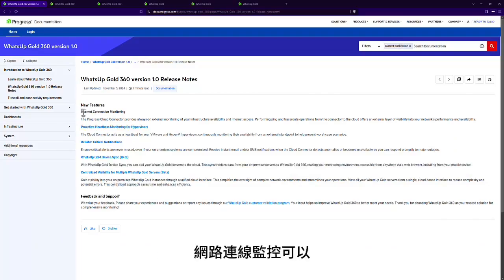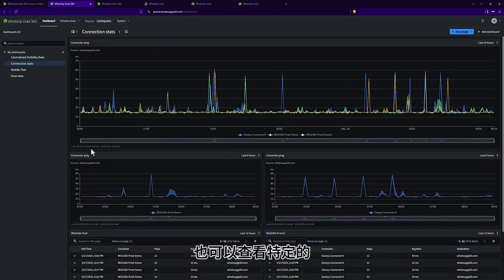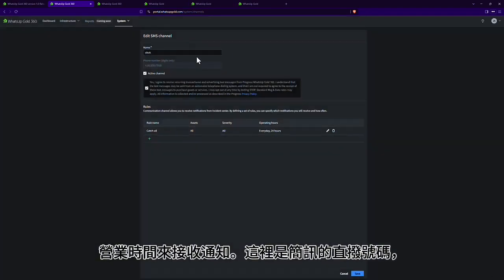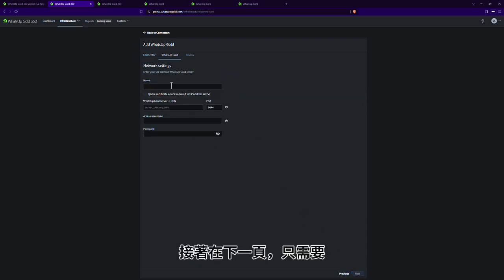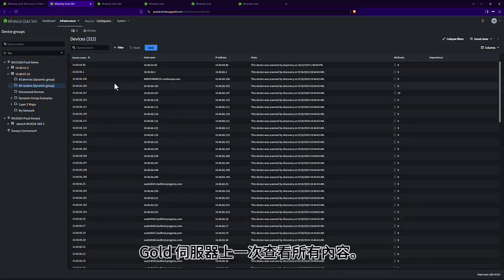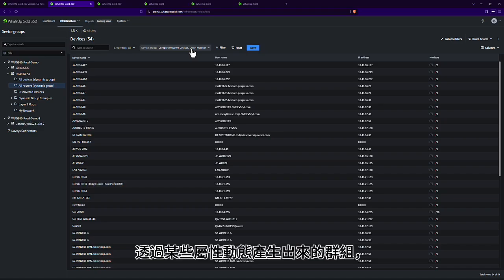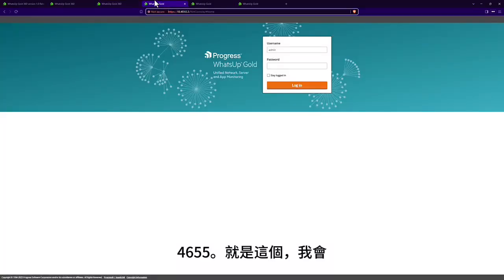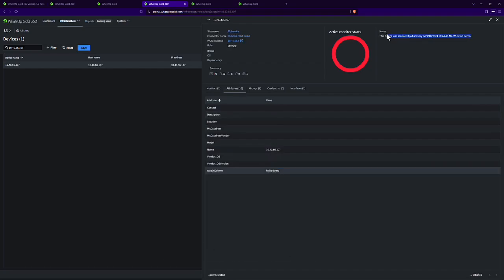介紹 What’s Up Gold 360 的功能與應用場景[中文字幕]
主講人： Jason Alberino，Progress 首席產品經理
Jason 從 docs.progress.com 出發，介紹 What’s Up Gold 360 的使用情境與最新功能。他點選 What’s Up Gold 360 的磁磚進入產品頁面，展示今天要分享的幾個重點：

🔍 功能重點一：網路連線監控與主動式心跳通知
 • 目的： 監控 Hypervisor（虛擬機器管理程式）的連線狀況。
 • 機制：
 • 部署「連接器（Connector）」於 VMware、Hyper-V 或 Azure 環境。
 • 安裝後會建立虛擬映像裝置，並定期進行 ping / trace route。
 • 保留每次 trace route 的 hop 數據、最大/最小/平均值，最多保留 30 天。
 • 主動式心跳監控：
 • 如果 hypervisor 完全斷線（例如網卡損壞），也能透過 Email 或 SMS 通訊通道 發出通知。
 • 可設定特定網站、連接器、時間條件等。

🧪 功能重點二：Beta 測試功能 — 雲端同步
 • 說明： 此功能尚未正式公開，但可透過 Customer Validation Program (CVP) 申請。
 • 功能：
 • 在部署好連接器後，可設定將 What’s Up Gold Server 資料同步到雲端。
 • 每 60 秒進行同步；裝置變更時也會同步。
 • 雲端入口網站（portal.upgold.com）可隨時存取資料，無需對內部伺服器開網路。

📊 視覺化管理與進階過濾
 • 可依照：
 • Gold Server
 • Connector
 • 群組
 • 所有裝置
 • 使用「搜尋」與「過濾器」快速篩選資料。
 • 可儲存視圖設定（欄位、憑證條件、過濾條件等）。
 • 即使來源是動態群組，也會在 Gold 360 中自動更新。

🧪 實機操作與更新演示
 • Jason 示範：
 • 在某台裝置新增屬性與備註。
 • 加入一個隨機的電源監控器（模擬斷線）。
 • 查看其在 Gold 360 中即時同步並顯示變更（屬性、備註、監控狀態等）。

有任何問題都可以提問喔！

易璽科技 | PROGRESS | Knowbe4 授權技術及培訓中心|資訊安全 | 諮詢專線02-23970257 | LINE @ecnetworker

 Kemp | LoadMaster | Flowmon | WhatsUp® Gold | MOVEit® | MFT | Signaal
易璽科技憑藉專業的技術實力與豐富的實務建置經驗，長期致力於提供銷售、技術服務及教育訓練解決方案，數十年來深受各大企業 IT 資安部門的信賴與支持。持續追求卓越，為企業提供穩健的資安保障！